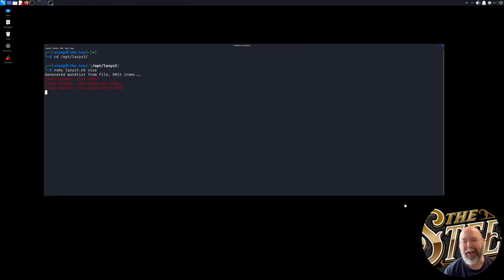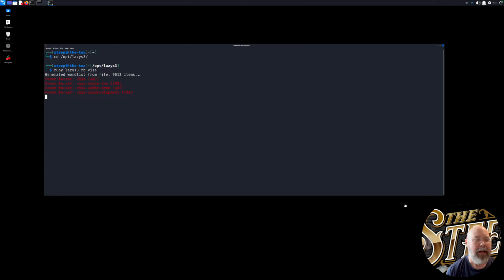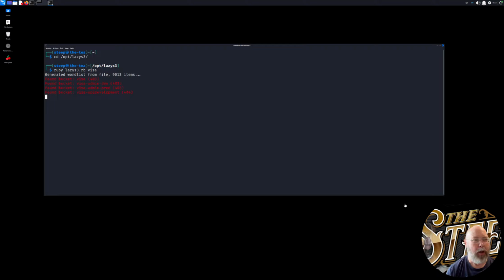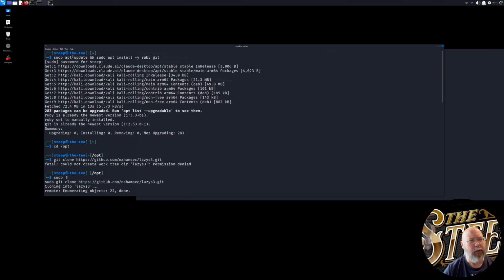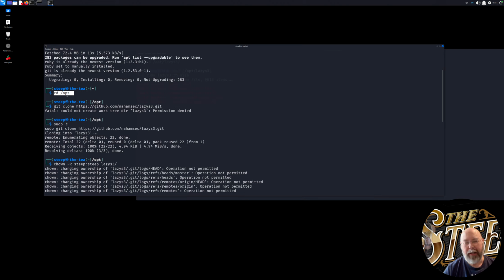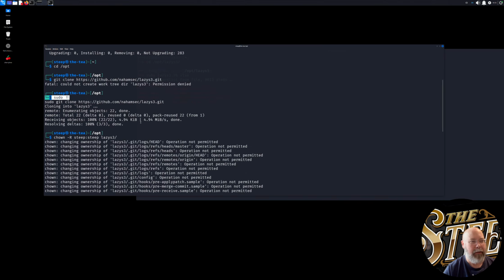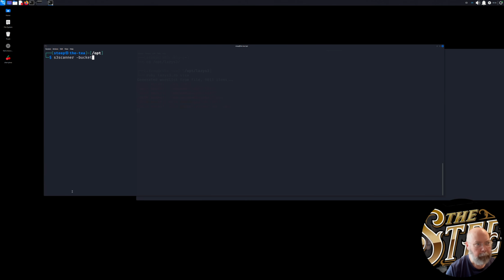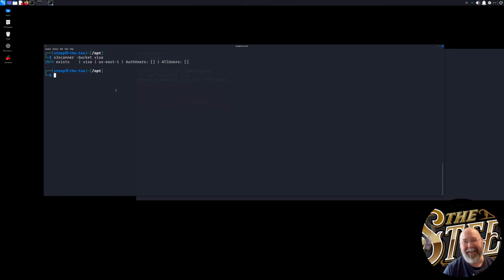Lazys3 for your bucket list!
Sorry, we couldn't resist.

In this video, we install and leverage lazys3 for help in identifying and probing for valid AWS S3 buckets. Lazys3 is Ruby-based, but takes very little time to install and get it working.

It helps in cloud-based penetration tests, by using a wordlist in combination with a search term or starting vector you pass it to test for the existence of S3 buckets which you can then pass to s3scanner (covered in a separate video) for further enumeration and information gathering.

Lazys3.rb is a great script addition especially for those black box engagements where you're given very little to go off of, other than a company name and the fact that they may or may not use AWS.